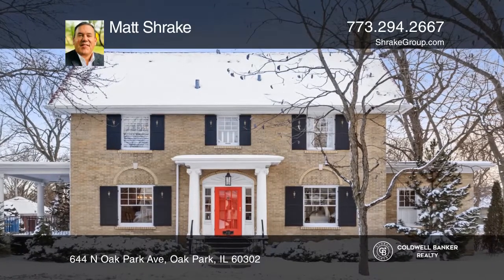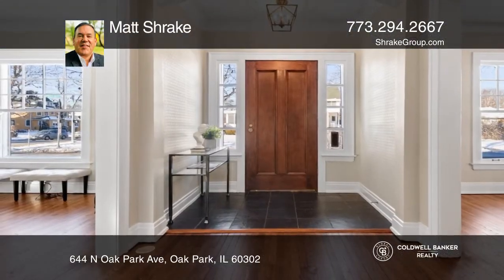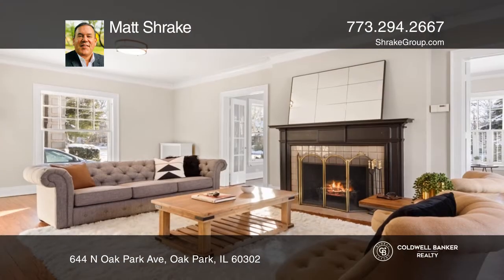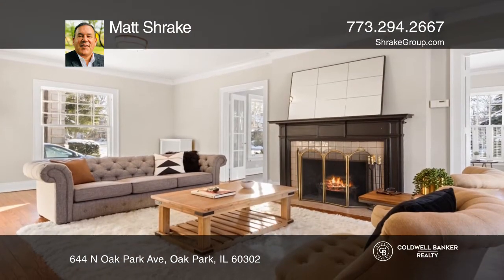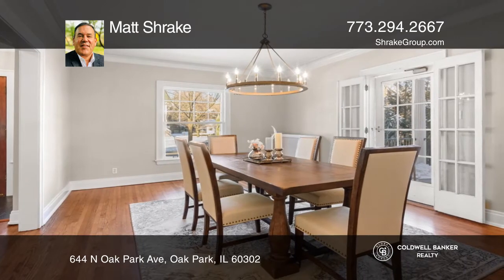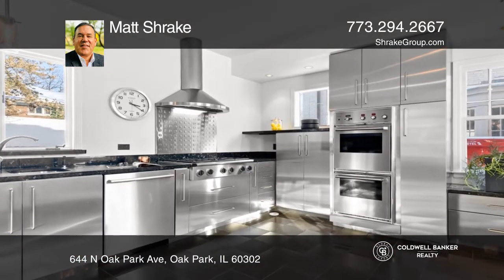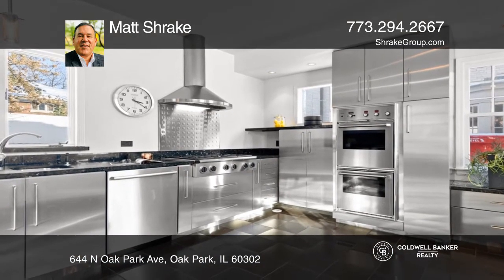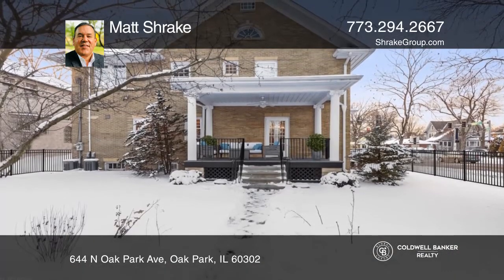644 N Oak Park Ave Oak Park, IL | ColdwellBankerHomes.com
644 N Oak Park Ave, Oak Park, IL

Culture and arts, great neighbors, top-rated schools, intimate restaurants, great libraries, plentiful parks, and convenient everyday living are all at your fingertips from this stunning corner beauty in Oak Park, IL. You can have it all at your doorstep in this grand center entrance home. Space, co